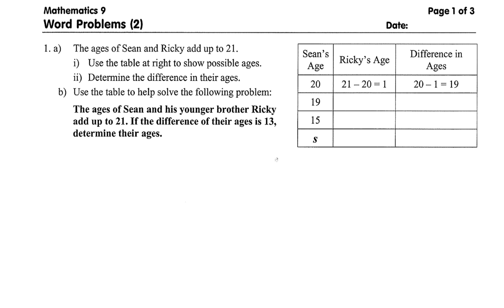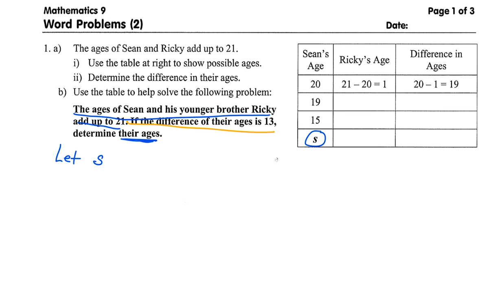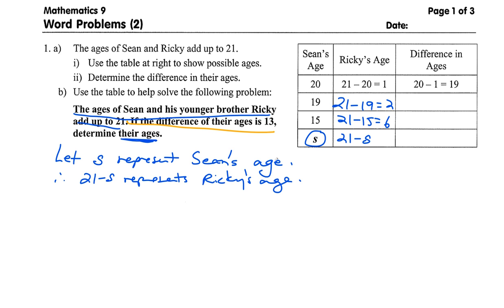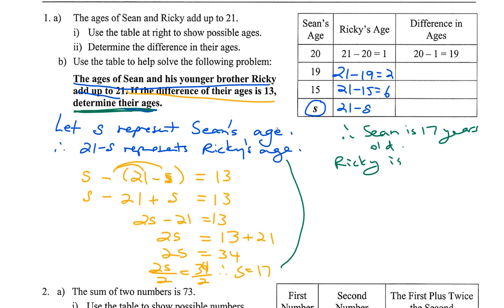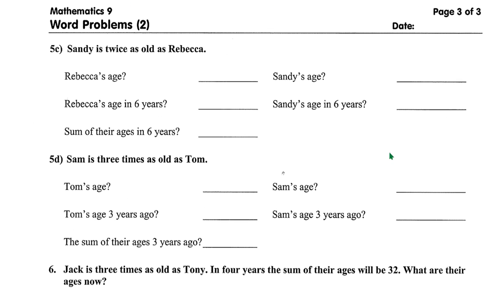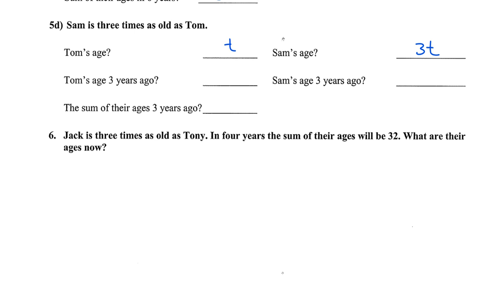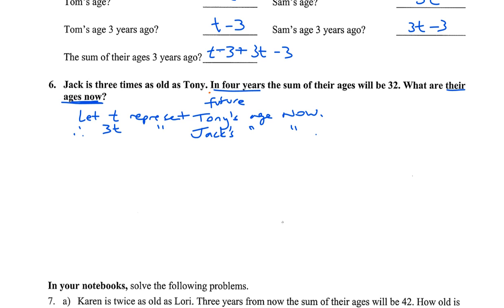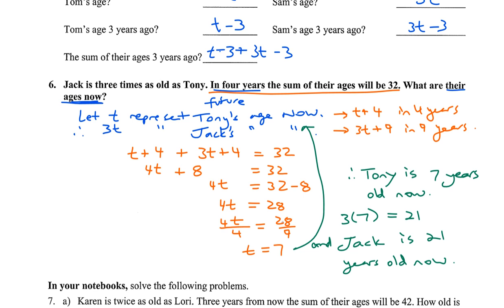Word Problems Age